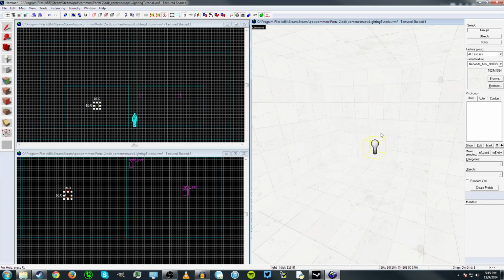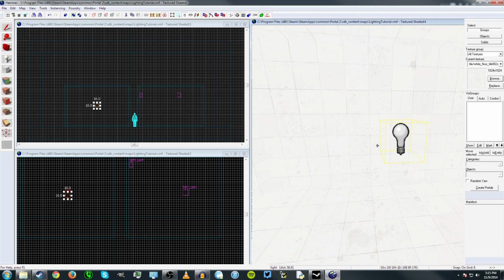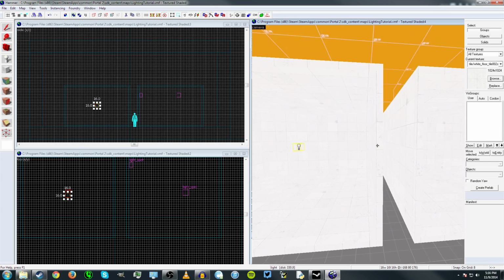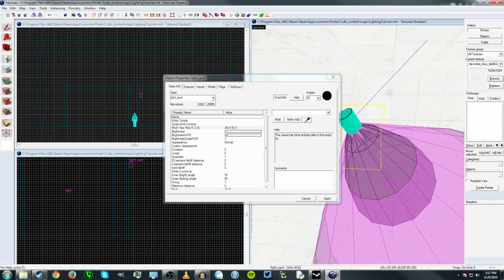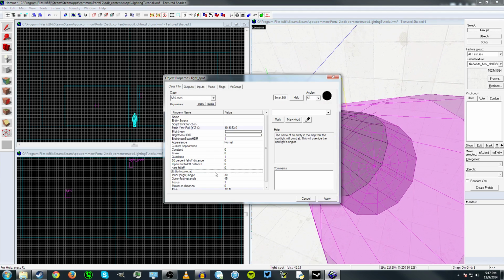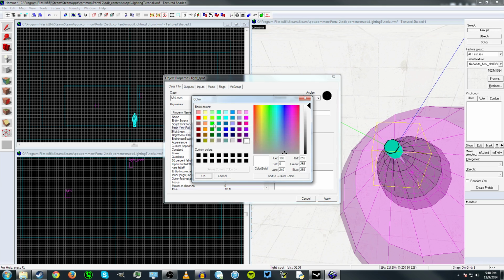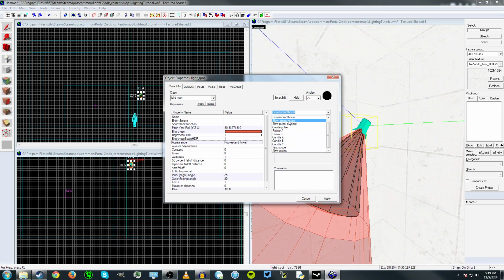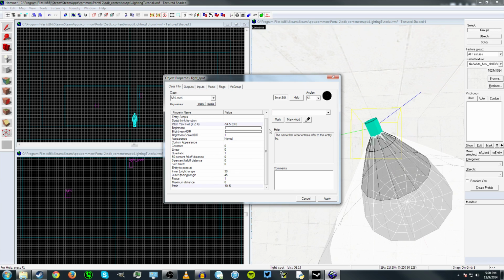Lighting - Intro to Hammer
An introduction to the two basic types of lights in Hammer, and how they work.

Questions and feedback welcome.